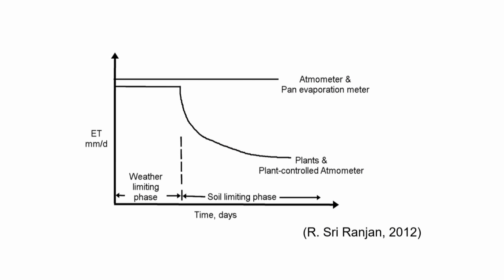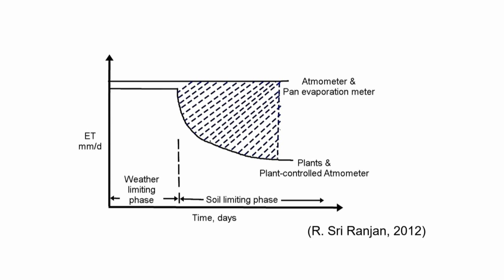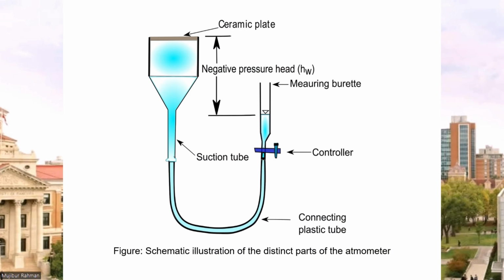SCA 2022 Student Videos 1-3 - Mujibur Rahman